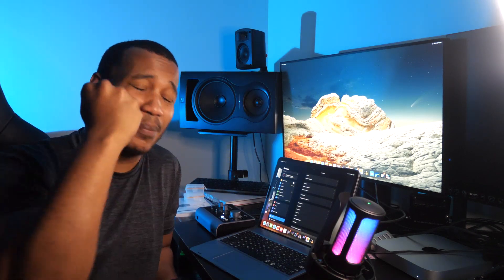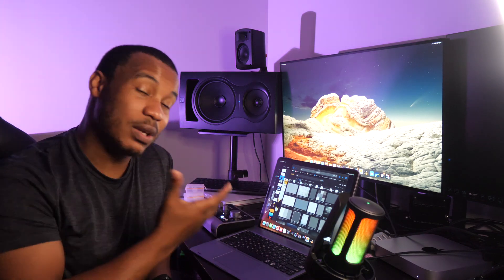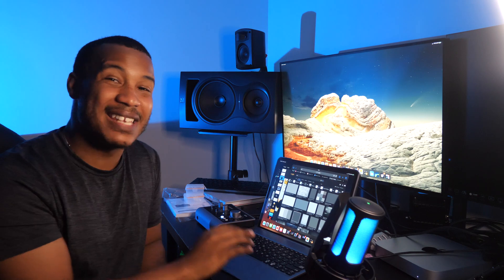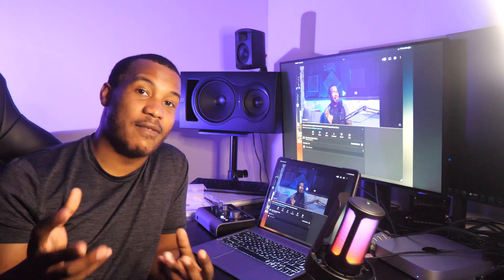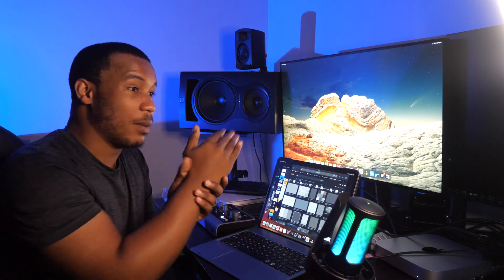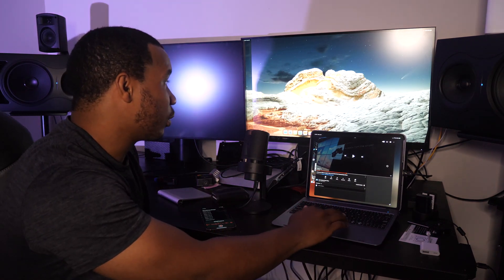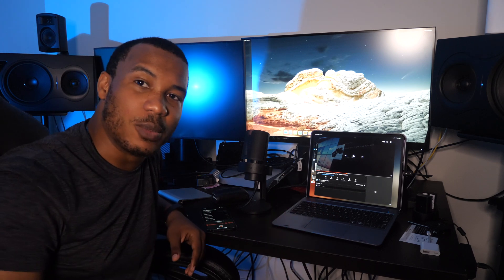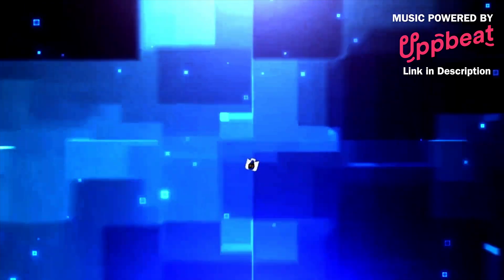M1 iPad Pro External Display Support on iPadOS 16 Beta DEMO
The iPad Pro is Getting Mac OS!

 Follow on Twitter @Chrisgrantjr